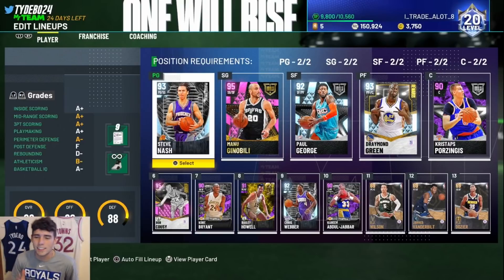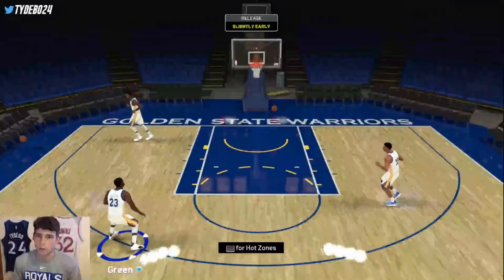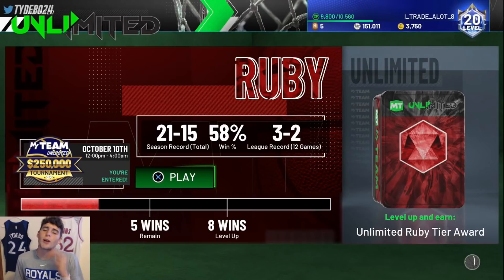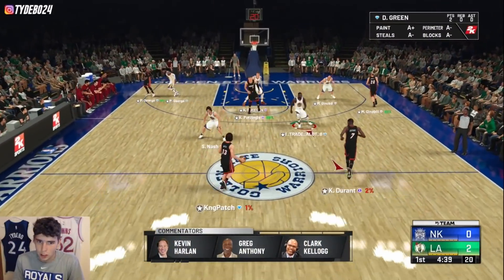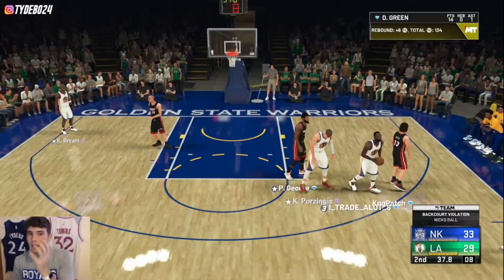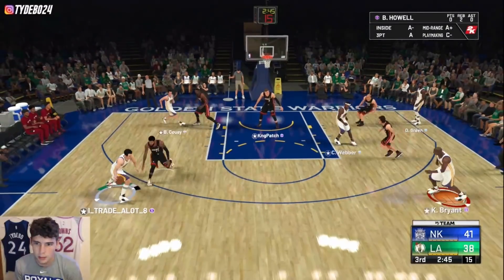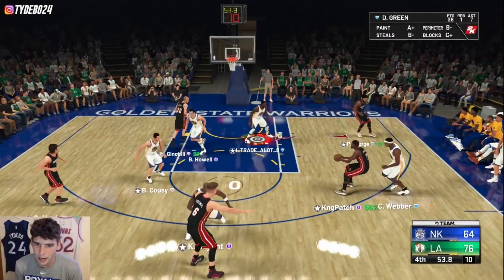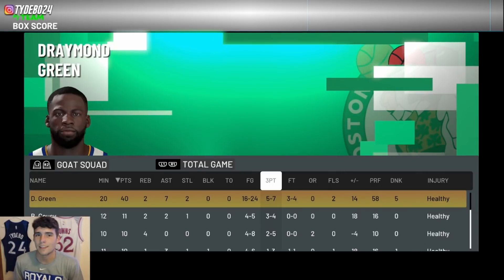DIAMOND DRAYMOND GREEN GAMEPLAY! IS HE WORTH LOCKING IN IN NBA 2K21 MyTEAM!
These new playoff dimers packs contain a multitude of players and cards for NBA 2K21 MyTeam's promo.This set contains many big names who are known for dishing out great assists in the playoffs. These cards include diamond Steve Nash and Chris Webber, amethyst Sleepy Floyd, and Ruby Robert Reid and Doc Rivers. The set reward is diamond Draymond Green. In this video, I do a gameplay with the set reward diamond Draymond Green. As a power forward, Green is the best 3 and D player in the game. He has an extremely high three point rating and comes with some superb defensive badges. How does he compare to other power forwards? Is he worth getting for your no money spent, budget or god squad?